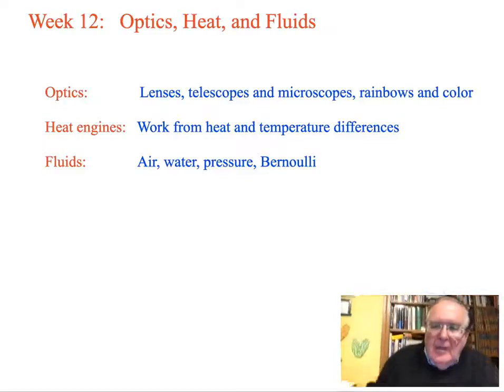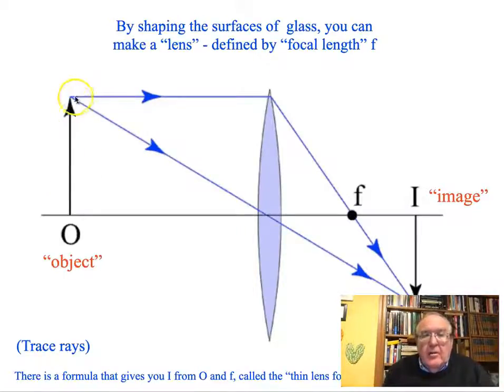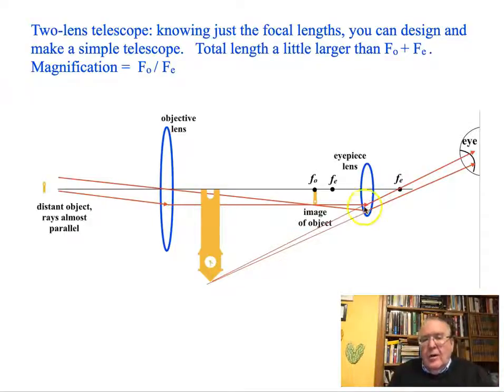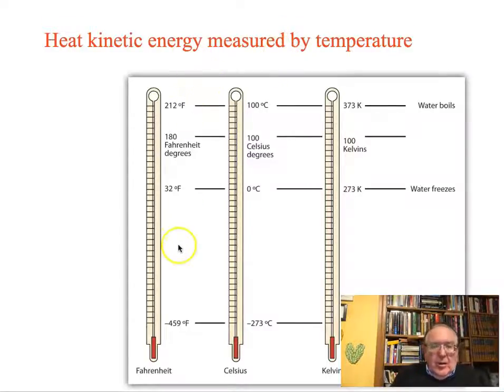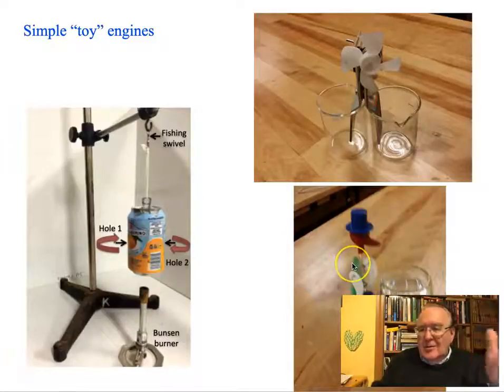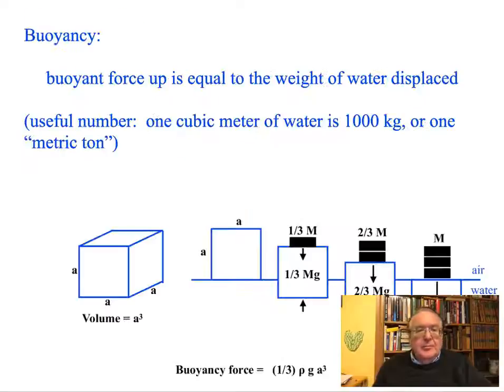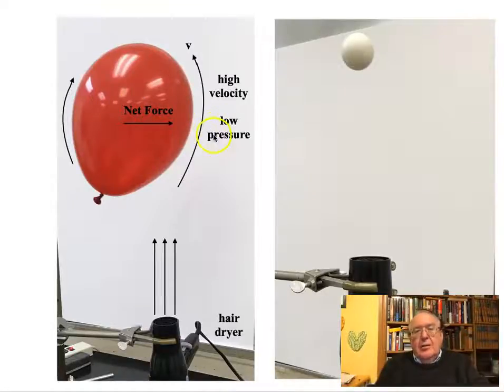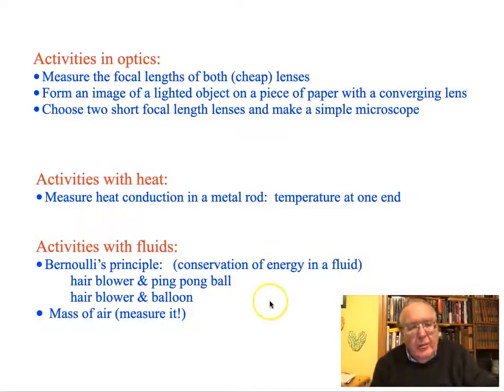[Lecture 8] Optics, Heat & Fluids